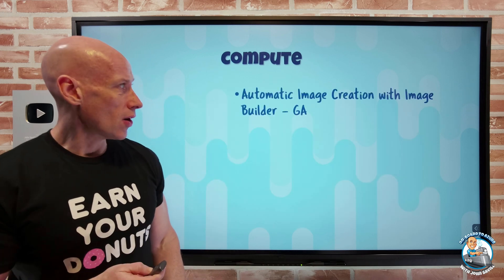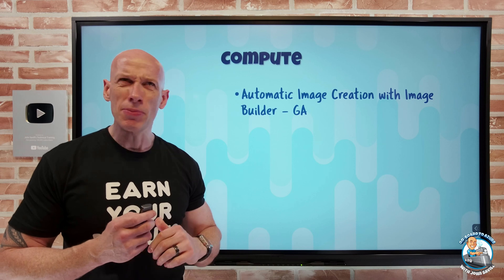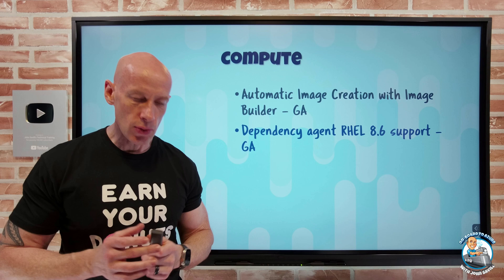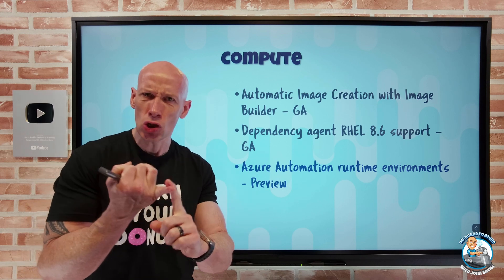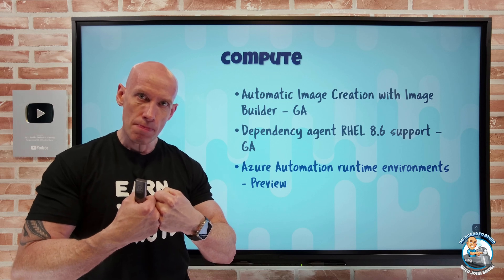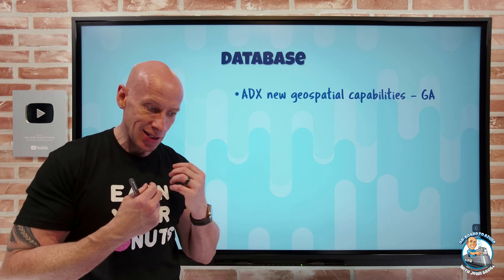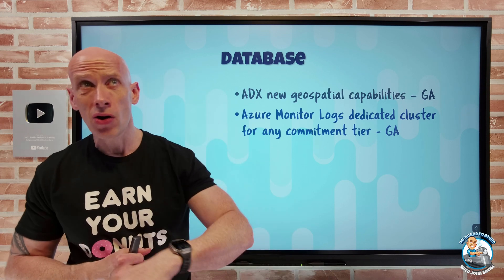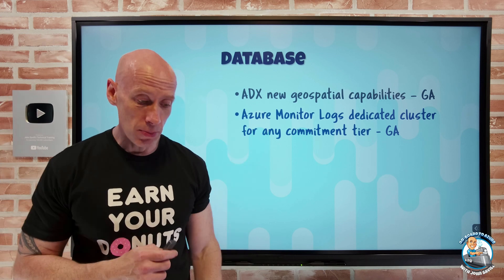Azure Infrastructure Update - 26th of January 2024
Quick update.

00:00 - Introduction
00:11 - New videos
00:48 - Azure Image Builder auto creation
01:26 - RHEL 8.6 dependency agent
02:06 - Azure Automation runtime environments
03:12 - ADX geospatial capabilities
03:56 - Monitor Logs dedicated cluster any commitment tier
04:48 - KQL graph matching enhancements
05:20 - Close

❔ Questions? Maybe I answered it in my FAQ